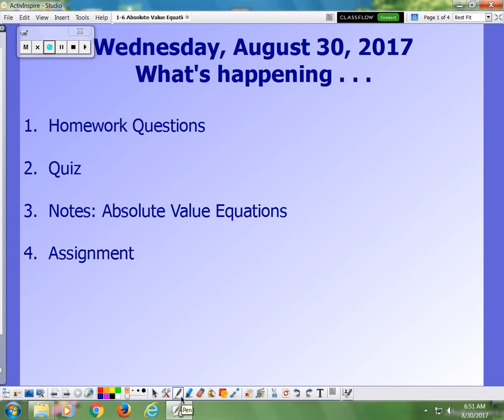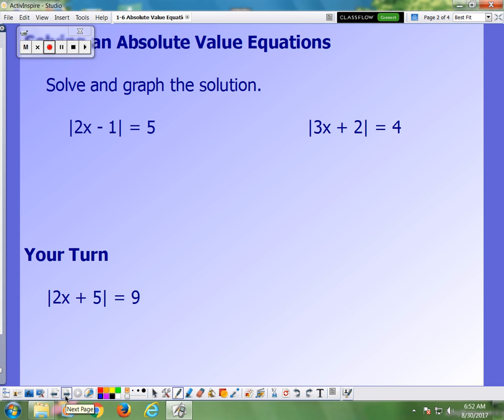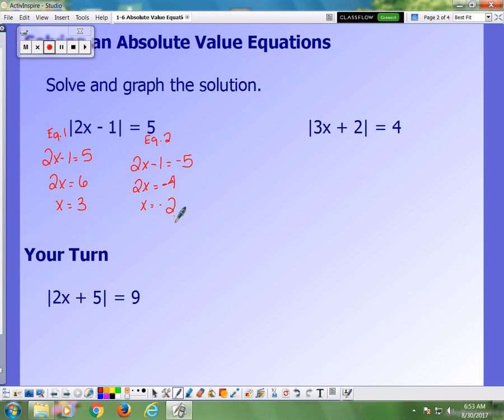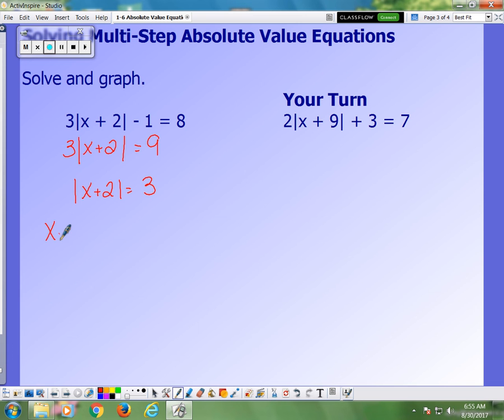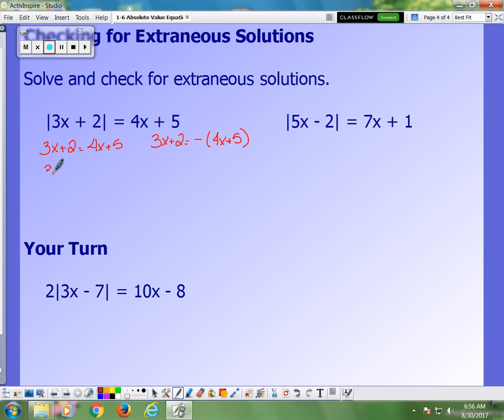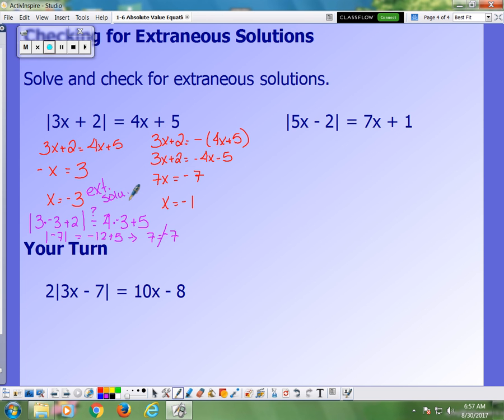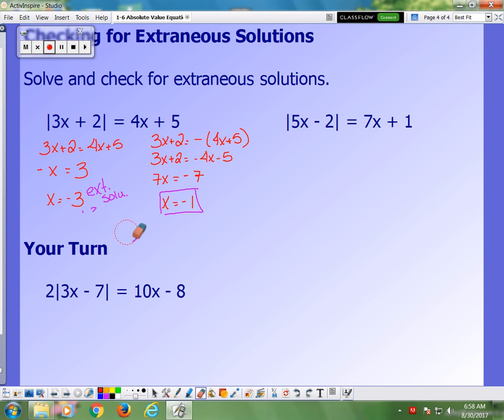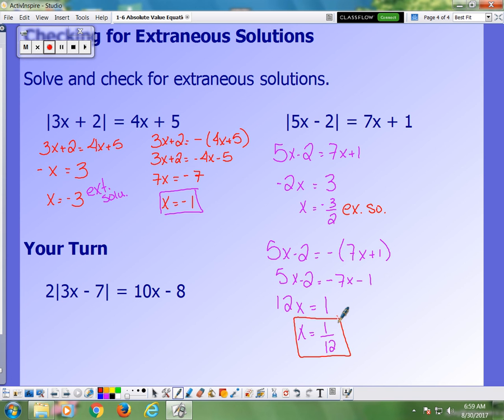Absolute Value Equations